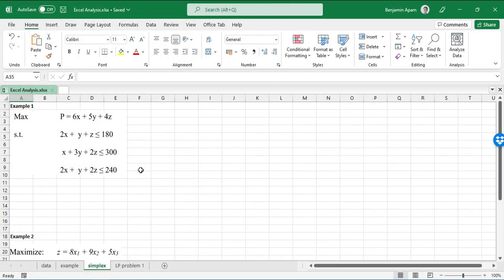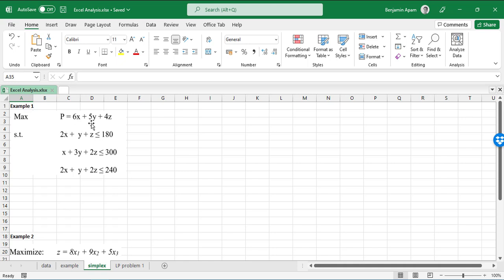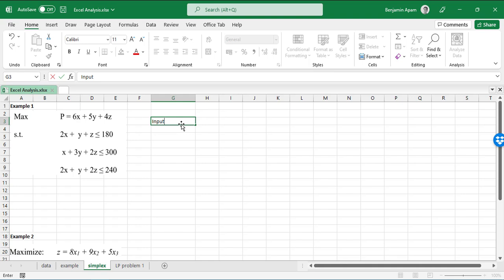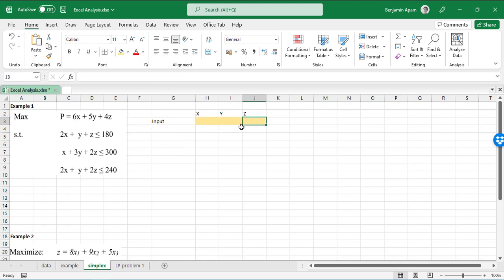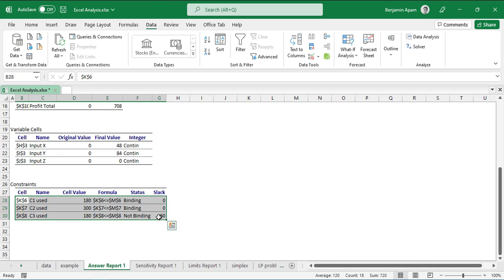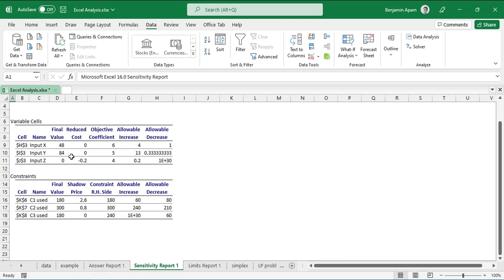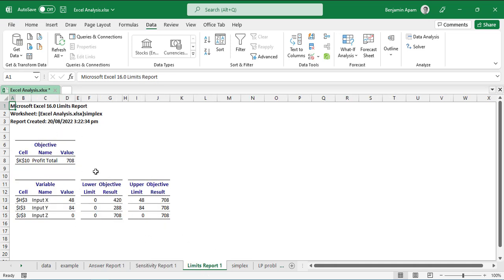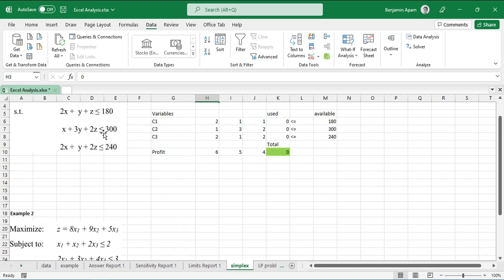4. Simplex Method using Excel - part 1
Using microsoft excel to solve linear programming problems. The simplex method is demonstrated in this tutorial.